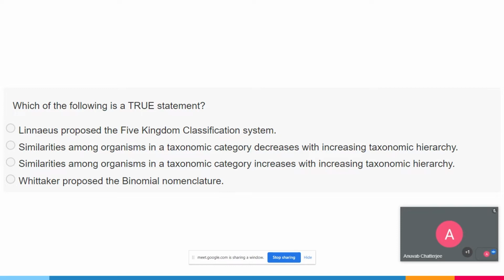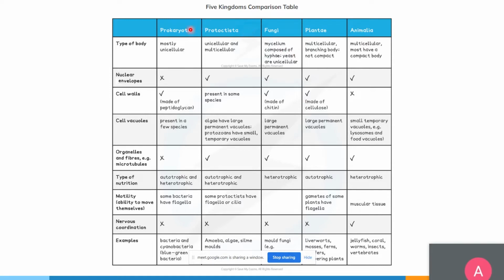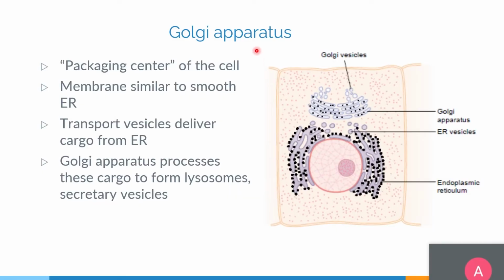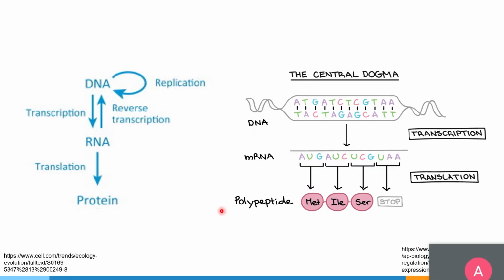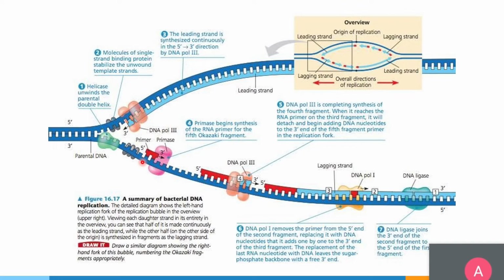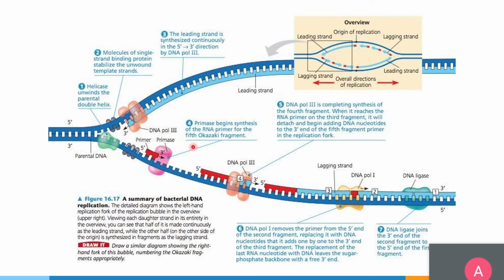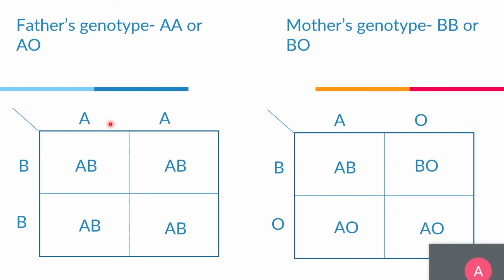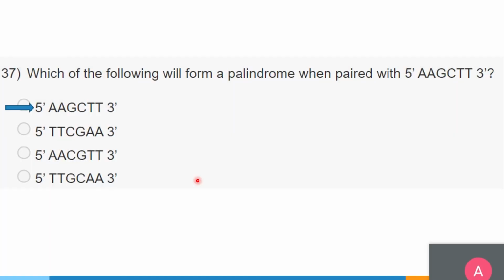Introduction to Developmental Biology- Week 0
In this video, we go through the Week 0 assignment from the 2021 run of the Introduction to Developmental Biology course from NPTEL.